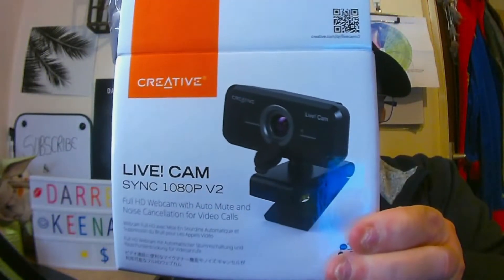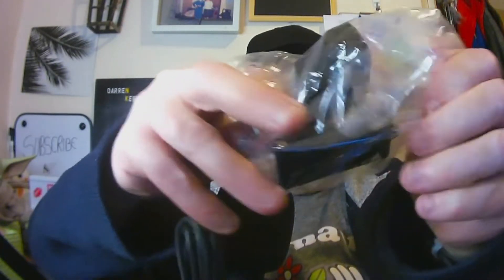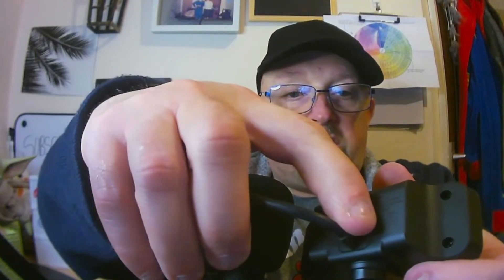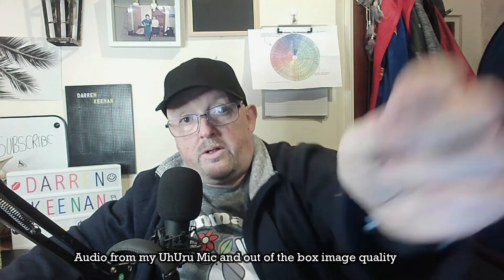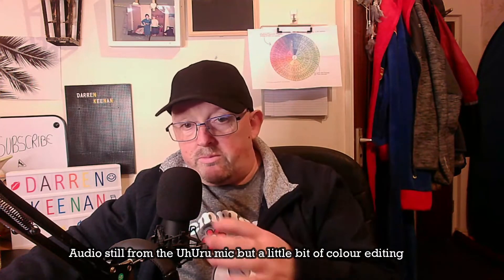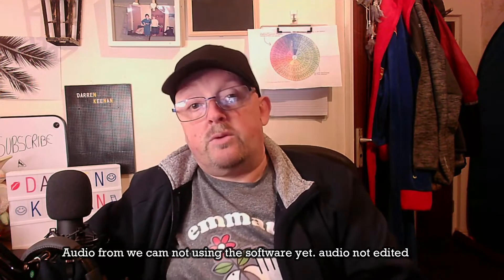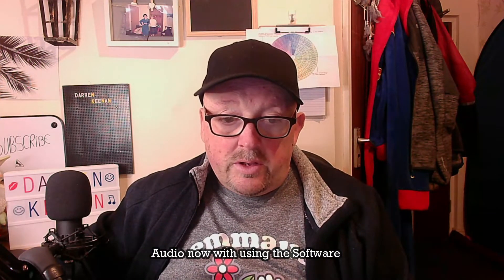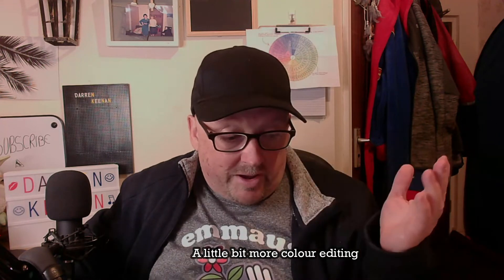CHAT - Creative LIVE! CAM Sync 1080p V2 - Web Cam test (very impressed) Darren Keenan eXtra ep04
in this episode I purchase (this is not sponsored or an AD) a Creative LIVE! CAM Sync 1080p V2 Web Cam for £24.99 from Amazon after watching a few reviews and i was more impressed when I connected it  up and tested it out, not the best but bloody good for the price, even the sound is good.

I edited the colours with OBS settings but Im sure the image can be improved alot more, i just need to practice.